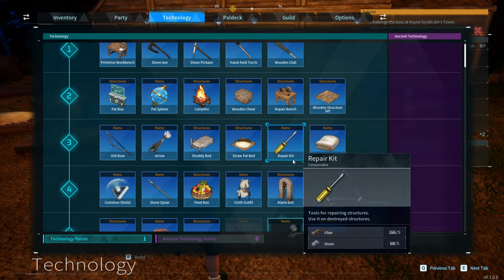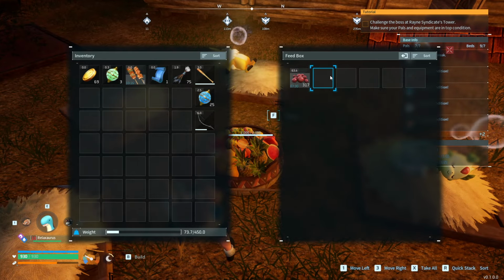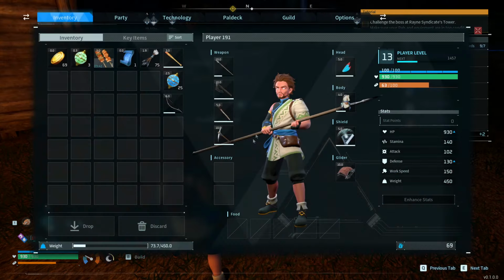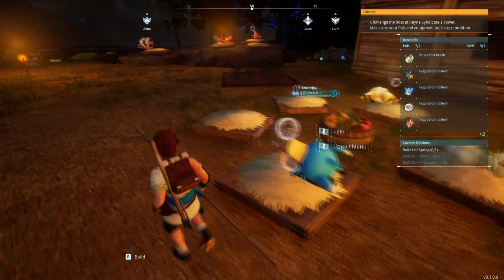How to Feed Pals in Palworld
Learn the secrets of feeding your pals in Palworld! Discover the essential tool you need, the feed box, and how to use it to keep your pals well-fed. Watch as I guide you through the process of setting up a berry plantation and ensuring a constant supply of food for your pals.